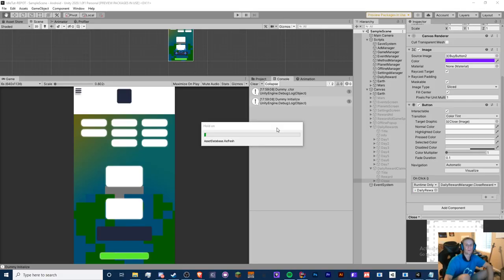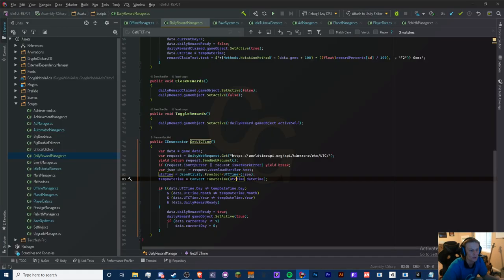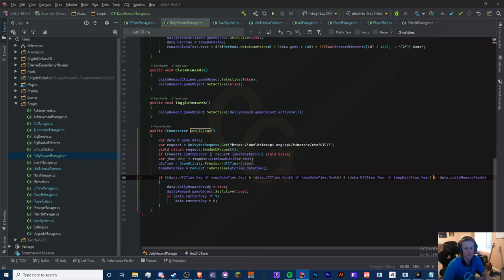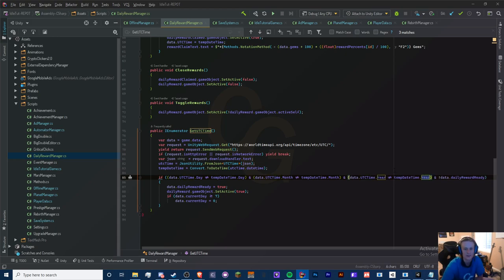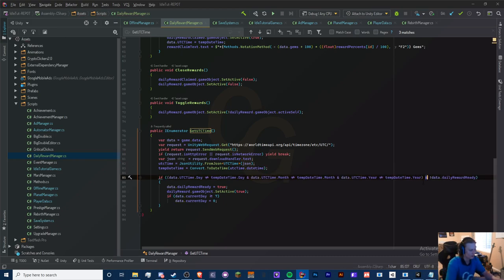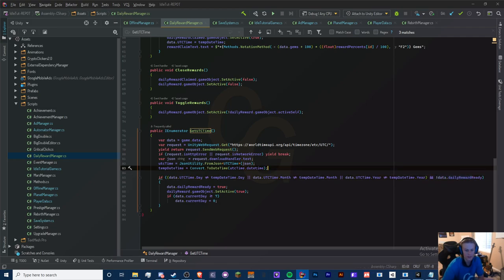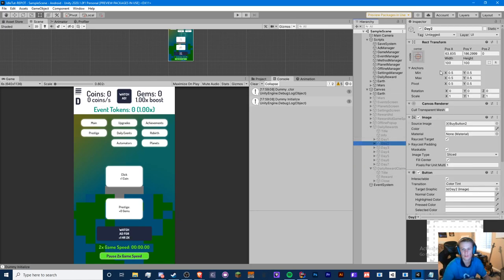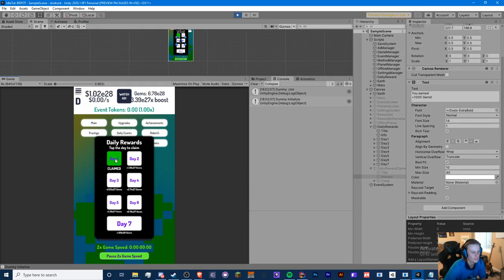DAILY REWARDS BUG FIX 2 - Unity C# Idle Game Tutorial Series (Ep.37.6) [2020]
~~~READ BELOW~~~

Hello! In this quick episode, I will fix the daily rewards bug, where you cannot claim after a second day =)

TTYitvh8mcVfrUFEz3npNGdtMfY3oCdeu3